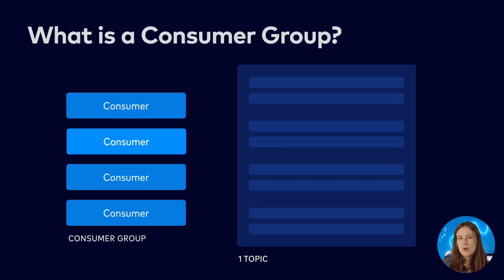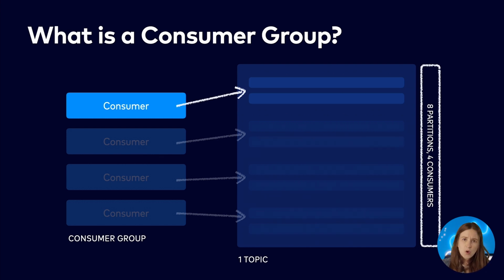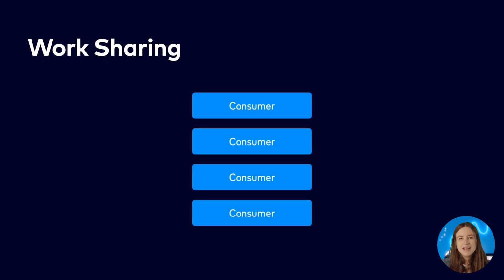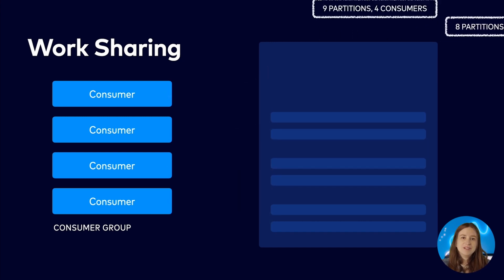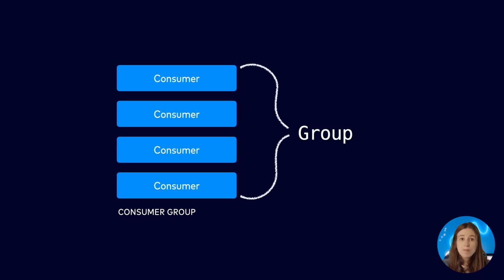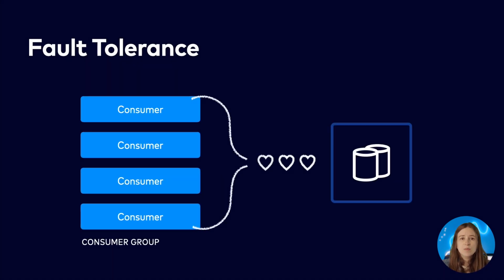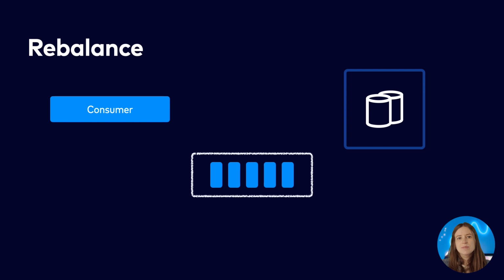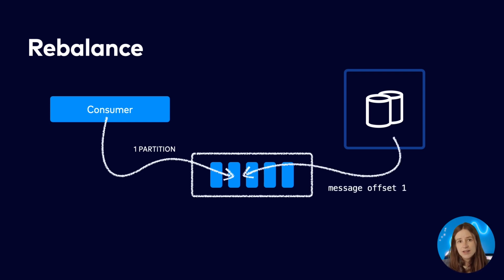Introduction to Consumer Group IDs | Apache Kafka® Explained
Lucia Cerchie explains what an Apache Kafka® Consumer Group ID is, and what role it plays in work sharing and rebalancing.

CHAPTERS
00:00 - Intro
00:17 - What is a consumer?
00:43 - What is a consumer group?
01:00 - Work Sharing
01:56 - Fault Tolerance
02:15 - Rebalancing
02:37 - Learn More